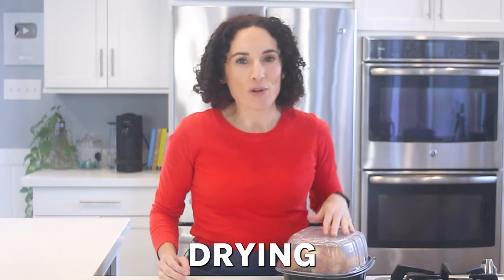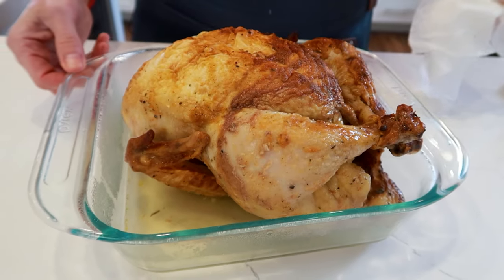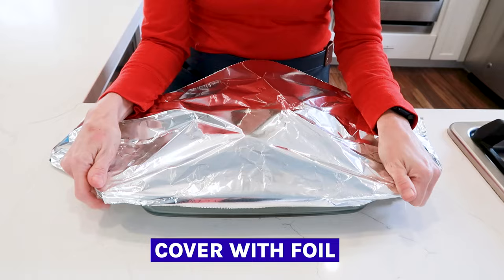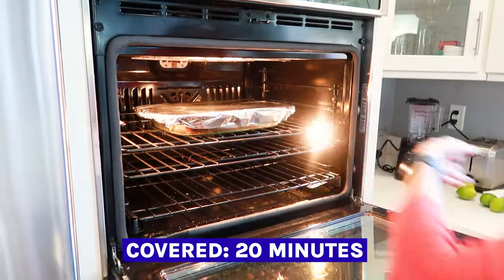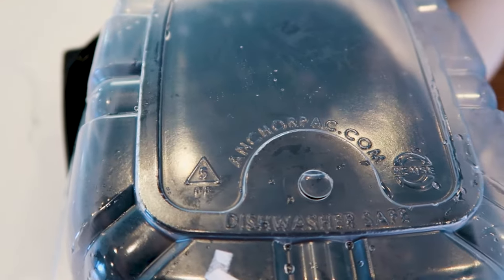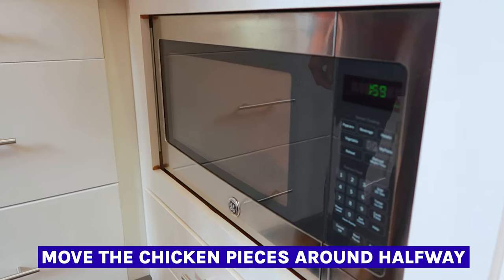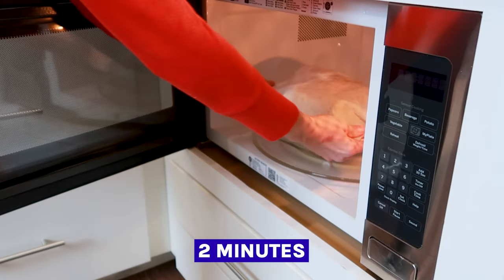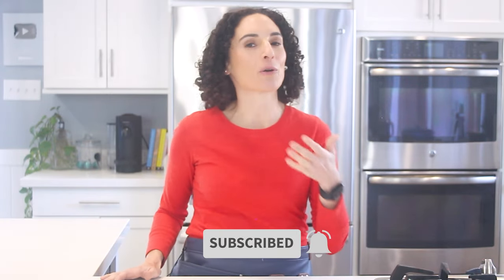How to Reheat Rotisserie Chicken Without Drying it out | How to Cook by MOMables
Should you reheat rotisserie chicken in the oven or in the microwave? This video shows you how to reheat rotisserie chicken without drying it out in both! Reheating rotisserie in the microwave is quick but it can dry it out unless you use my tips and the oven definitely warms up the rotisserie chicken the best and gives you juicy meat! You'll learn how to reheat a whole rotisserie chicken, reheat rotisserie chicken pieces, and shredded in this video.

Ovent method: Preheat oven to 350F Heat, covered for 25 minutes then bake uncovered for an additional 5-10 minutes.

CHAPTERS:
0:00 Reheating rotisserie chicken without drying it out
0:22 How long does a rotisserie chicken last in the fridge
0:38 How long does it take to reheat chicken in the oven
0:52 What temperature to reheat chicken in the oven
1:04 The secret to juicy reheated rotisserie chicken
1:12 Should you cover chicken when reheating in the oven?
1:27 How to make crispy skin on reheated chicken
1:32 How to reheat leftover chicken pieces in the oven
1:41 How long does it take to reheat chicken pieces
2:06 The fastest way to reheat a rotisserie chicken
2:10 Can you microwave the rotisserie chicken tray?
2:31 Do you need to remove the meat from the bone to reheat chicken?
2:50 How to reheat shredded chicken in the microwave
3:02 Do you cover chicken when reheating in the microwave?
3:17 How to reheat a whole chicken in the microwave
3:25 How to avoid dry chicken when reheating in the microwave
3:41 How long to microwave a whole chicken
3:50 Why chicken drys out when reheating

Hi, I’m Laura, for years I struggled with eating healthier meals consistently with my family & coming up with new school lunch ideas every day. I launched my websites in 2010 to share practical recipes that are perfect for school lunches & family dinners. From simple bento-style lunches to no-cook ideas, wraps, sandwiches, & hot thermos lunches, your lunch packing dilemmas are covered